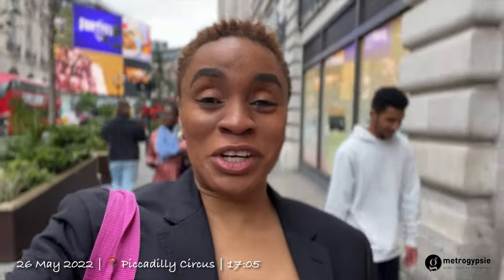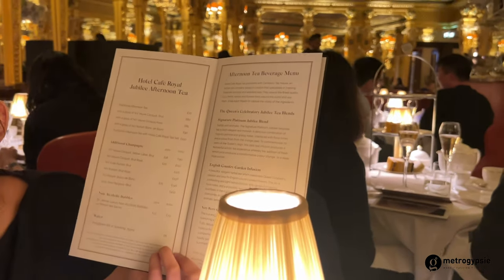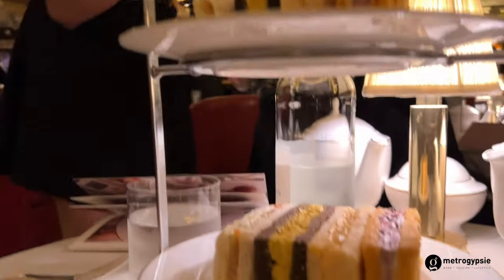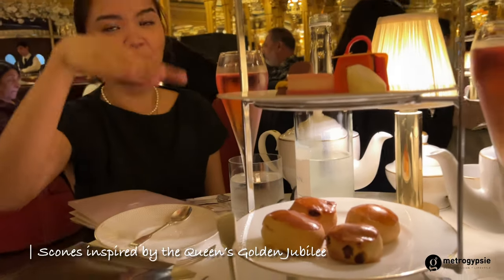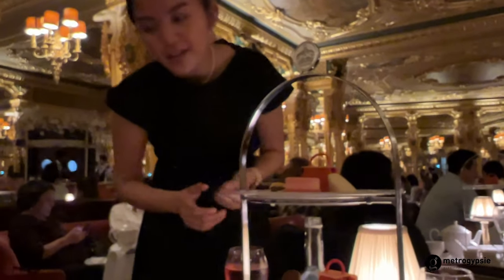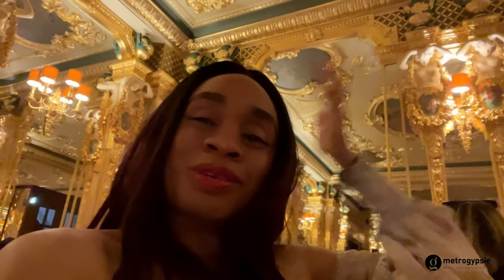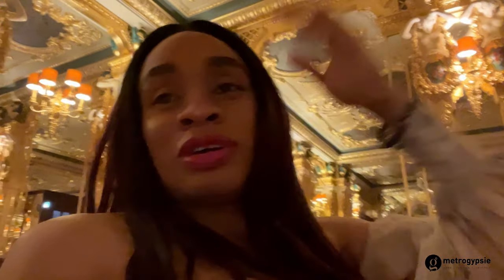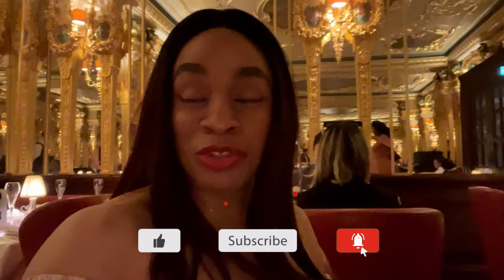CAFÉ ROYAL - Afternoon Tea - Queen's Platinum Jubilee - Experience London Luxury | metrogypsie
✅Hotel Cafe Royal London has been on my to-dine list for a while now. Decided to make an Afternoon Tea reservation with my girl Funmi. I also had the blue Jubilee Tea. Was it worth it? Keep watching to find out.

Enjoy a quintessentially 'royal' afternoon tea experience to celebrate Her Majesty's Platinum Jubilee this summer. From sandwiches inspired by the royal residences to sweet delicacies that replicate the Queen's favourite fashion accessories, each and every element of the afternoon tea have been inspired by Her Majesty and her historic reign of over 70 years.

Served in the stunning, Grade II listed Oscar Wilde Lounge, which is decorated with mirrored walls, ornate gold detailing and painted ceilings and has welcomed royalty in the past, including Princess Diana, it is the perfect venue for such a royal affair!

The Queen's Platinum Jubilee Afternoon Tea is priced at £70 per person or £80 with a glass of N.V Veuve Clicquot Brut Champagne.

address - Hotel Café Royal - 8 - W1B 5AB

TIMESTAMP
n/a